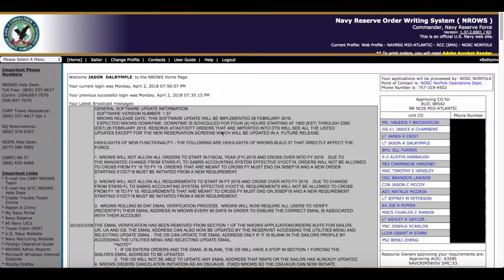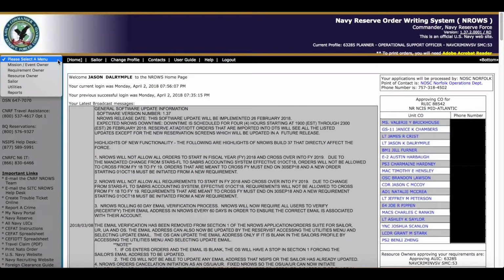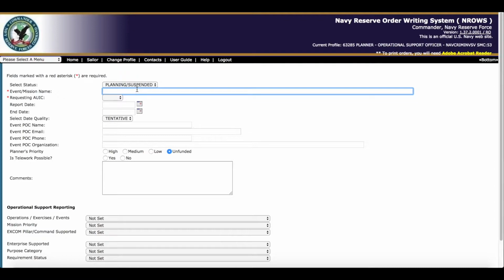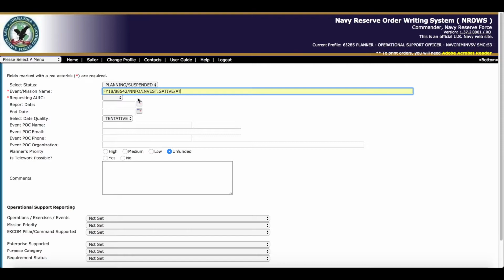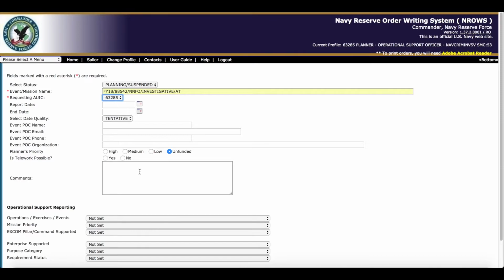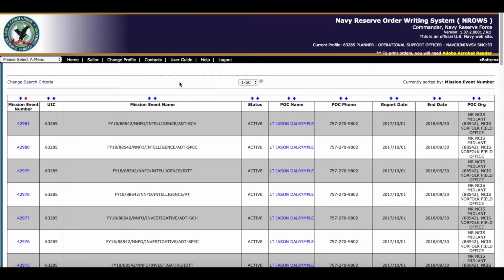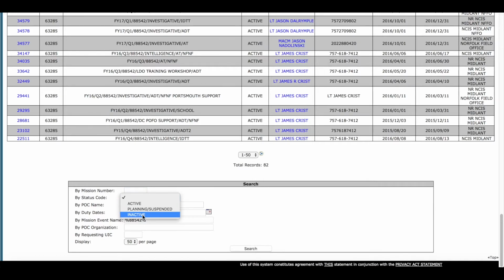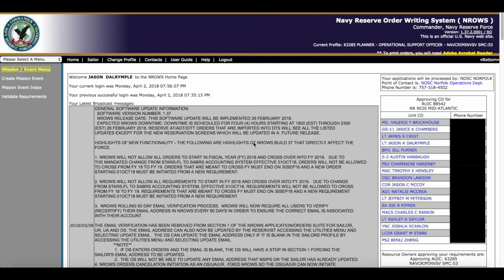NROWS - Creating Missions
How to create missions and events in NROWS.